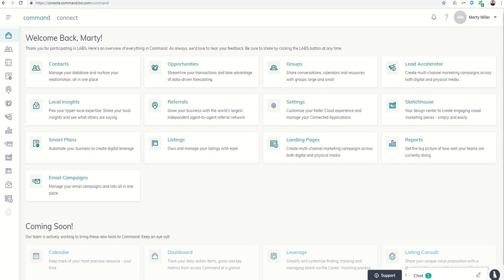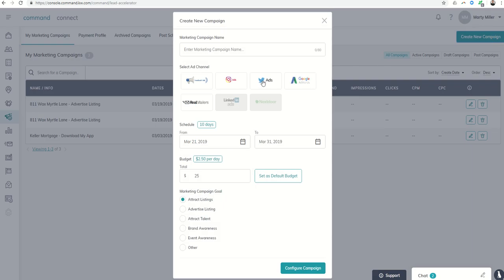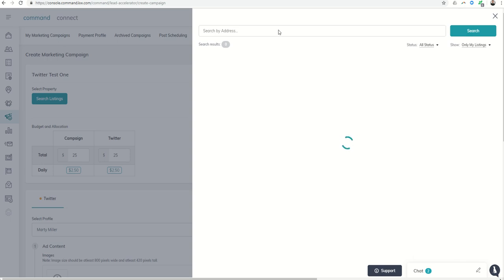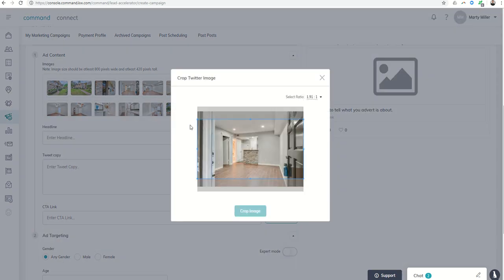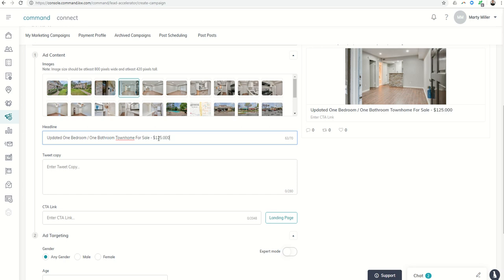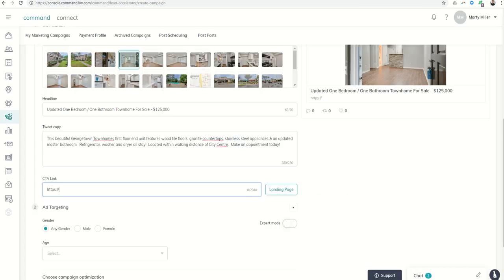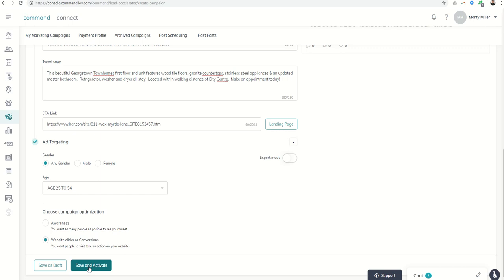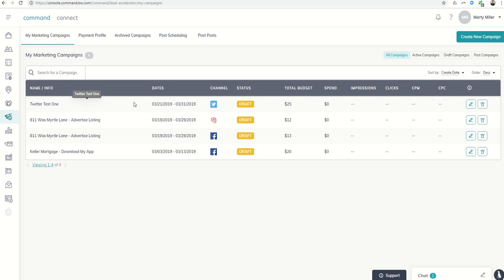Keller Williams Command 66 Day Challenge 29 - Place a Twitter Ad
We've learned how to run ads within KW Command's Lead Accelerator for Facebook and Instagram.  Today we learn how to run an ad via Lead Accelerator for Twitter.

Watch this short video to learn the subtle nuances and differences in running a Twitter ad in Command.  Once you've set-up your test ad, comment "Done." below.

Please note that in order to create a Twitter ad, you must have your Twitter account connected in the Settings Menu and in order to do that, you must have a) a Twitter business account and b) have set-up your ad account in Twitter.  Thanks!